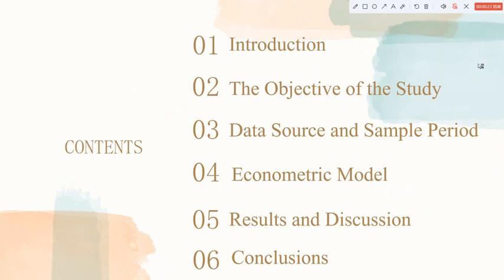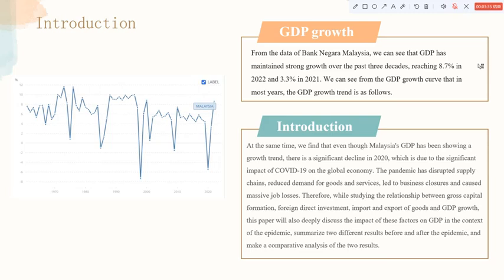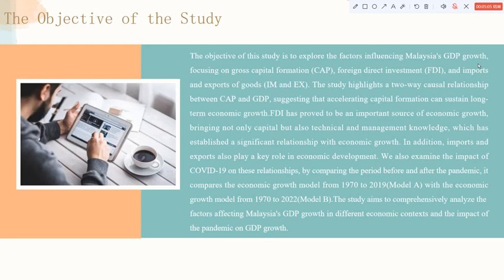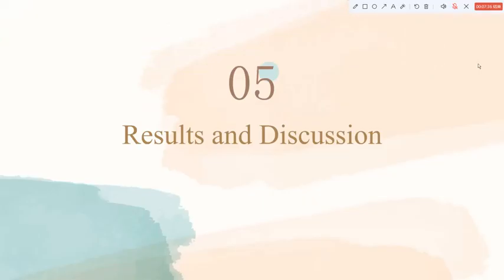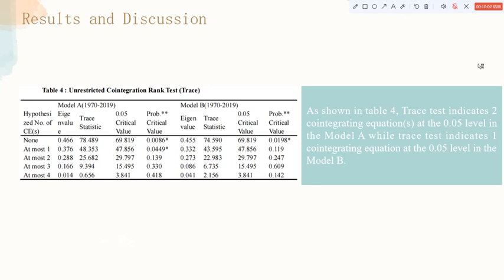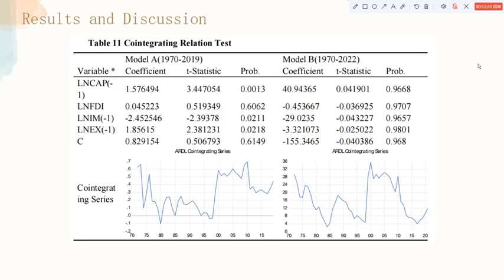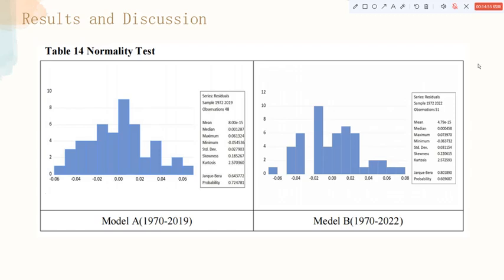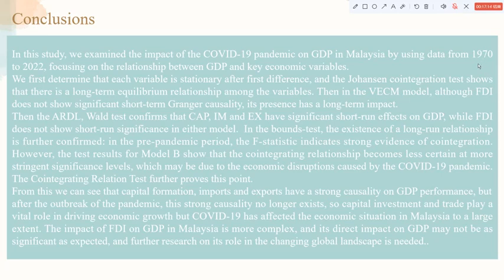AA037006 Group Assignment